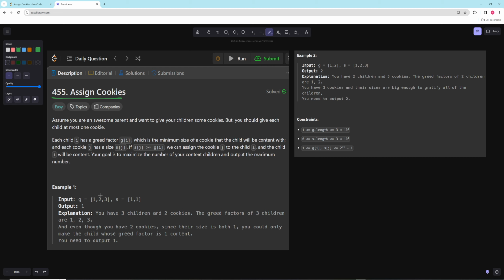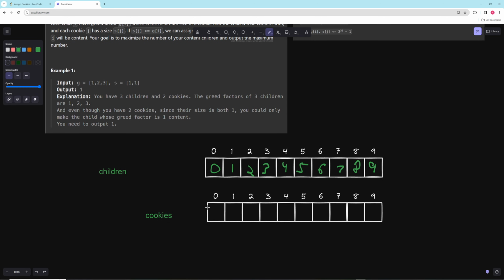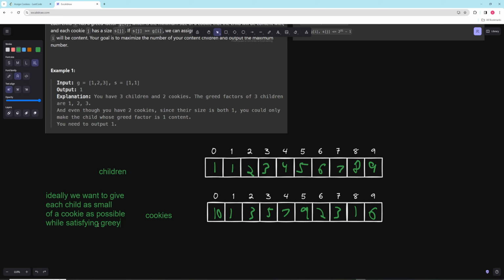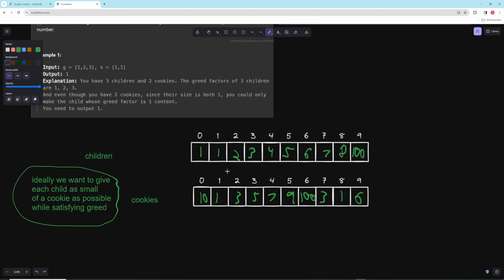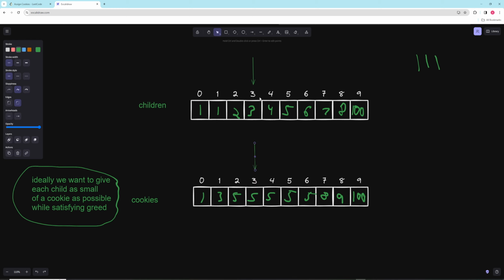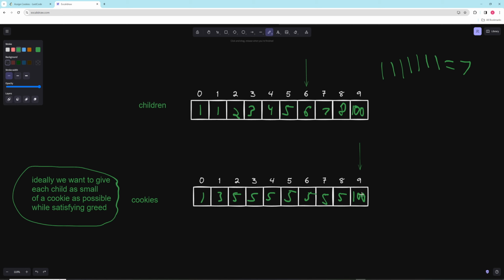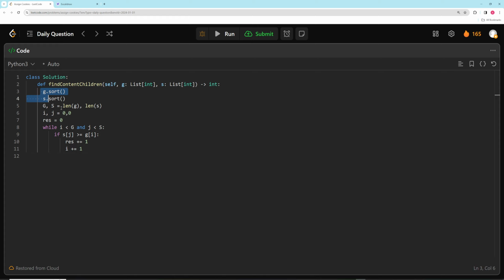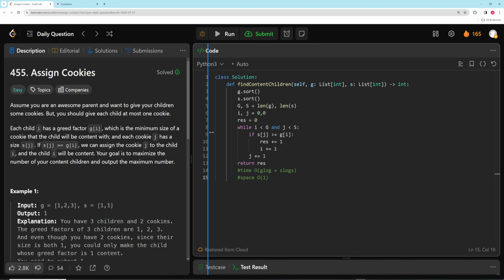LeetCode 455 - Assign Cookies - Python